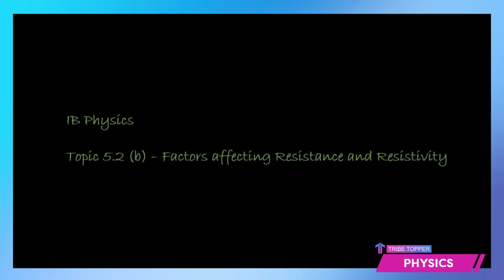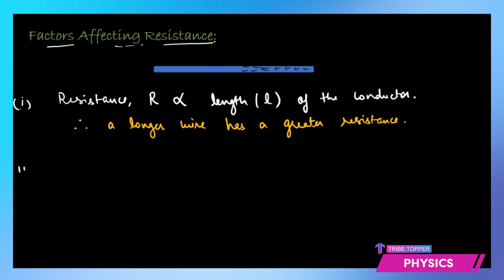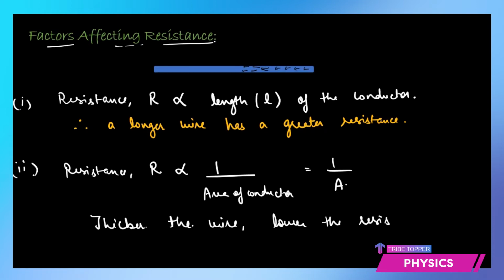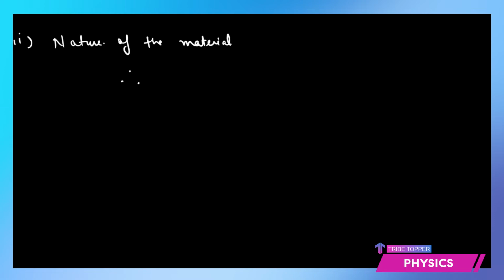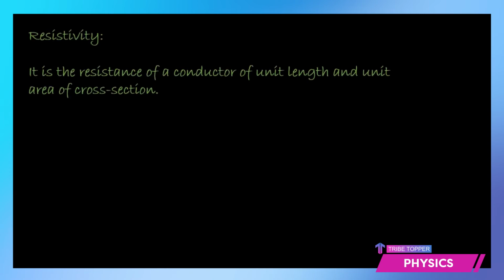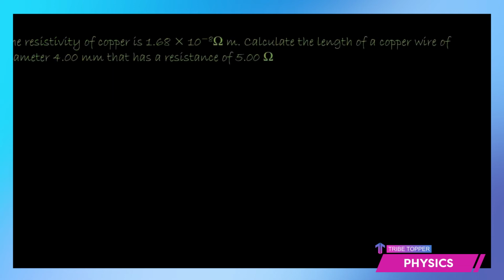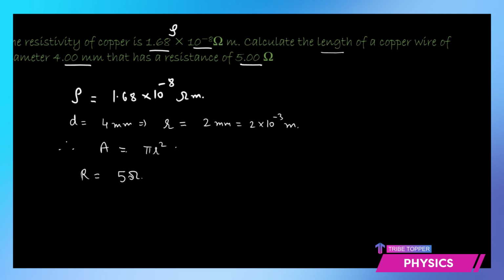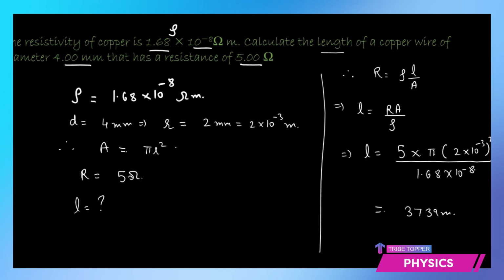UNIT 5.2 (b) - Electricity & Magnetism | Factors Affecting Resistance & Resistivity | Physics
This Physics video will help you understand and clear your Key concepts. High School Students from IB, IGCSE, CBSE, ICSE, GCSE, AP Board and other state and regional school boards will also benefit.                                                                                                                                                In this video you will learn about the three factors affecting the resistance of a conductor. You will learn that resistance is directly proportional to the length of the conductor and inversely proportional to the area of cross section. It also depends on the nature of the material. You will find that Resistivity is the resistance of a conductor of unit length and unit area of cross-section.

Tribe Topper courses consists of detailed past paper solutions, topic wise key concepts, question banks, and chapter quizzes.

Thanks

Team @TribeTopper